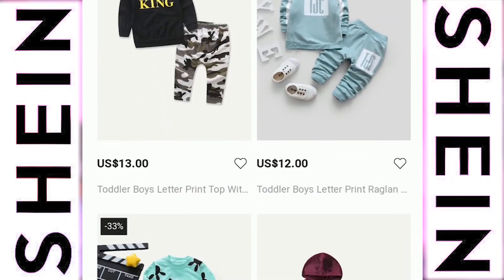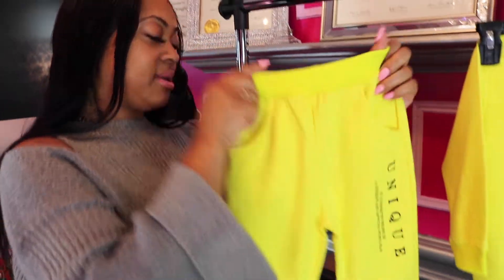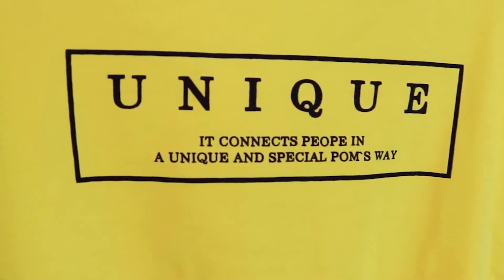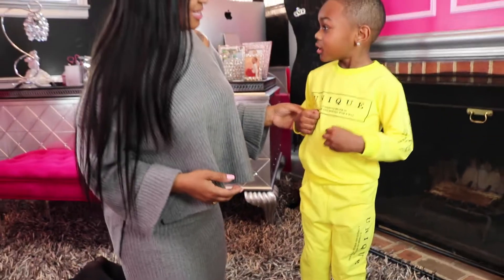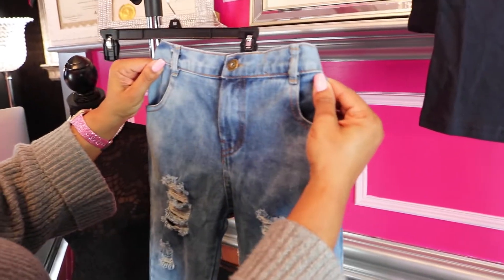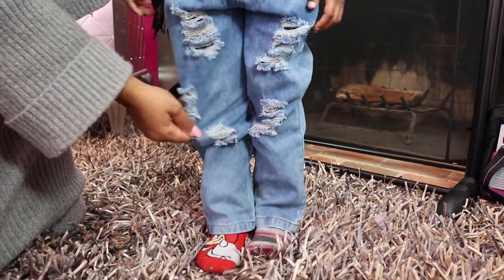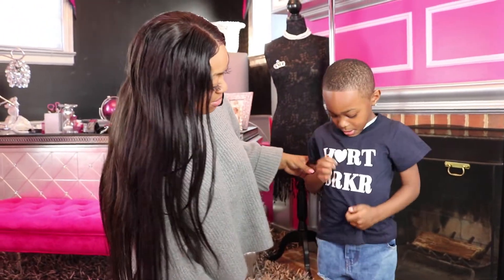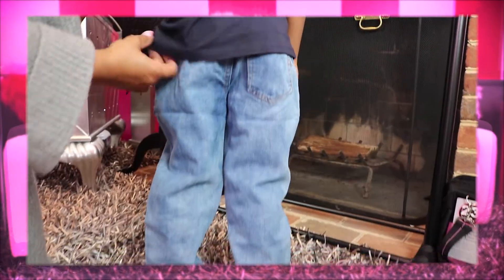Shein.com children's clothing review. The Pink Room Review (S.2 Ep. 7)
Good Tuesday Morning everyone!!!

Today's episode will feature a very special guest. . my 4 year old son, Zaylen! We will break down and review the sizing, fit, and feel of two sets from Shein.com. Also, I'll go into my personal thoughts about Shein.com for Kids in the Pink Files!

-Pippi